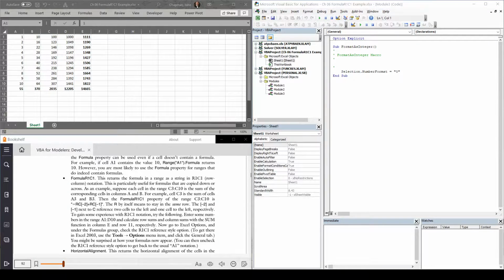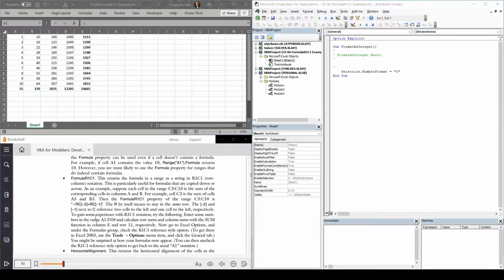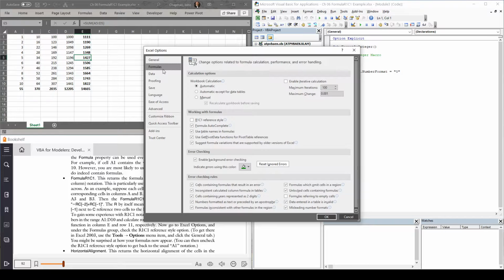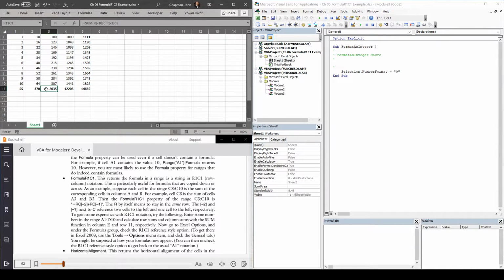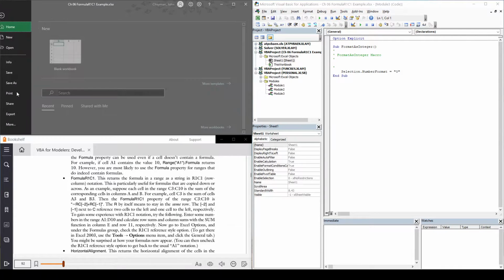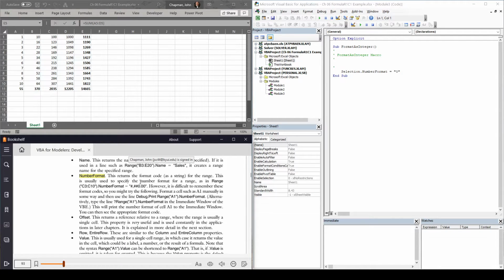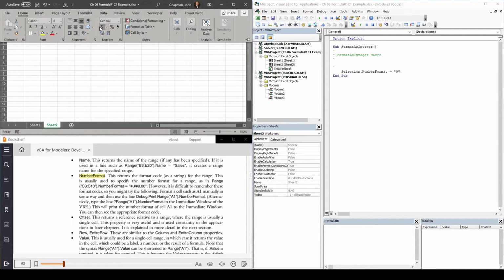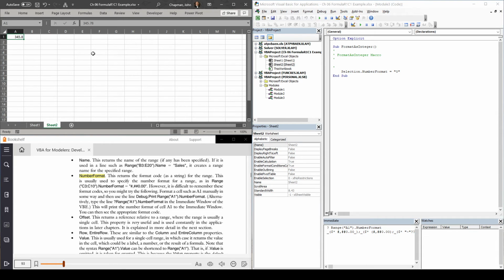Albright VBA - Chapter 6 Examples R1C1 and NumberFormat